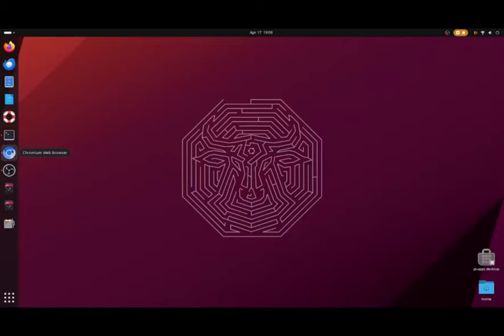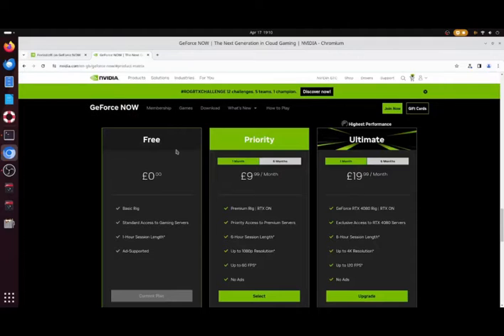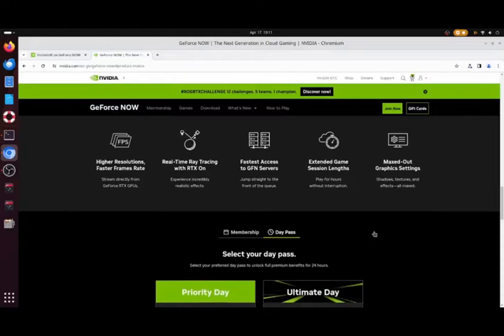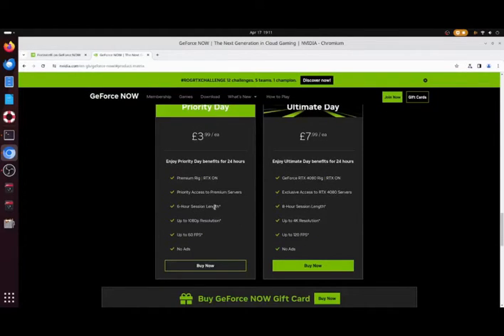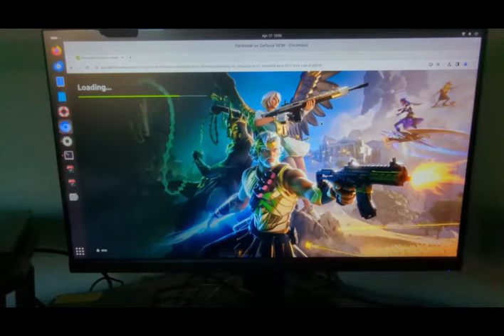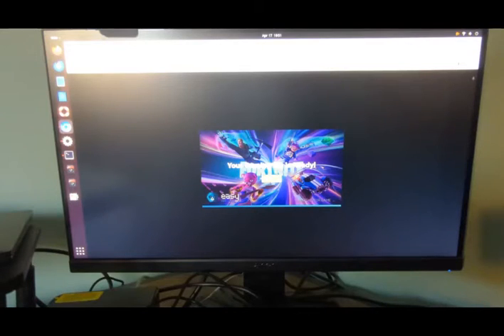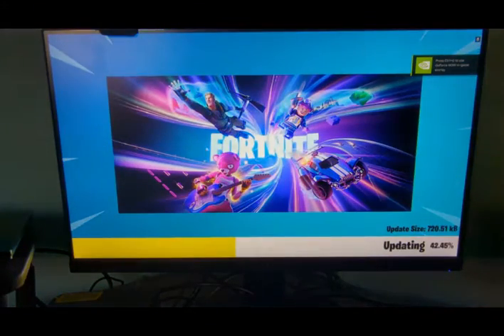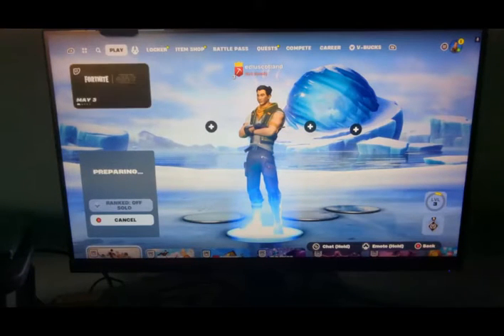Fortnite On The Raspberry PI 5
This video shows how to play Fortnite on the Raspberry PI 5.